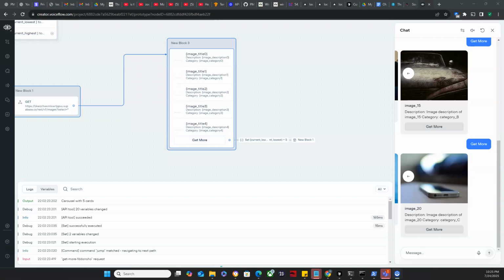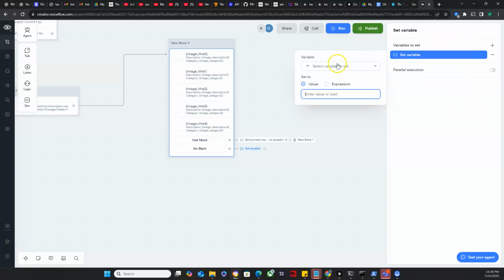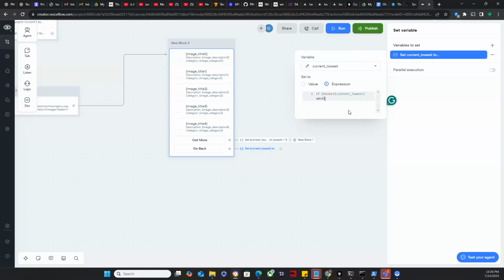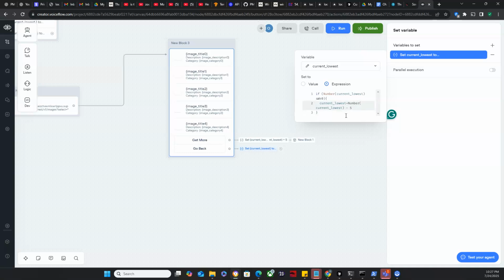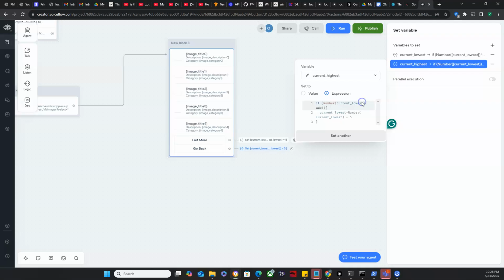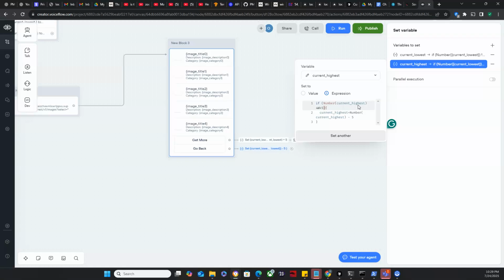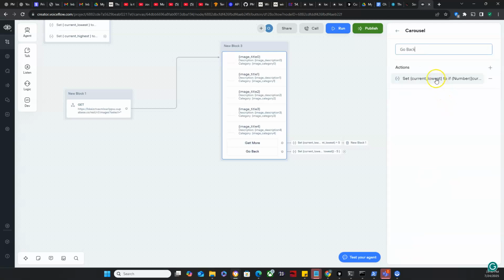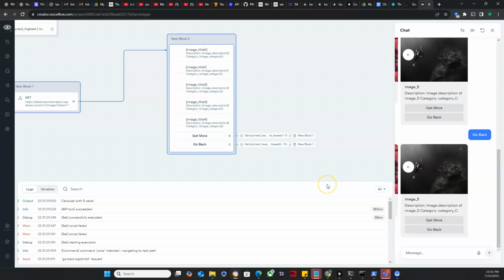26. Go Back in Voiceflow Carousel with Dynamic API Data (Back Button Logic)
In the final part of this mini-series, we add a “Go Back” button to let users navigate to previous carousel pages.

We use simple JavaScript logic to:
- Subtract from current_lowest and current_highest safely
- Prevent users from going below the first page
- Reload the correct range of images using the Supabase API
- Now your carousel is fully dynamic, scrollable, and user-friendly.

You can now load thousands of items and navigate smoothly — without limits!